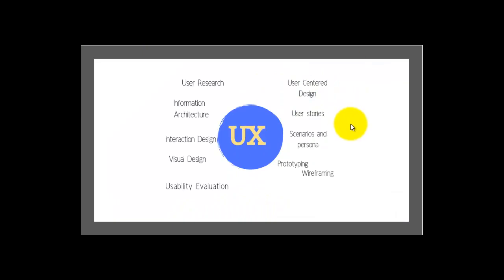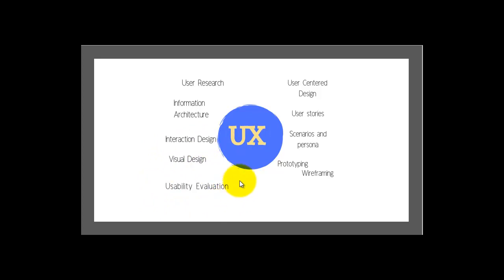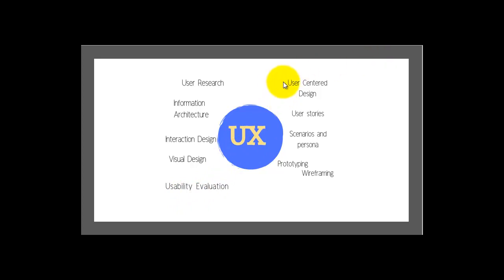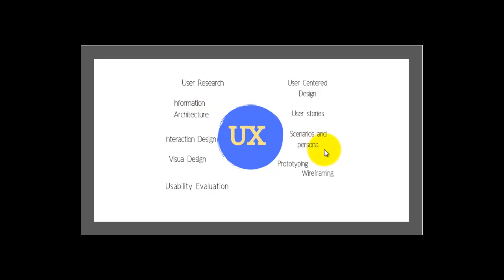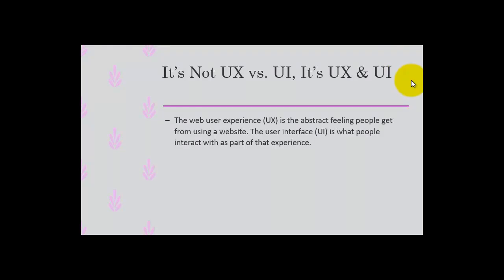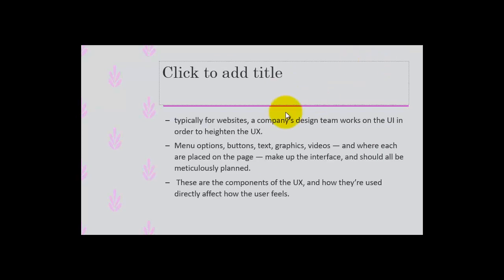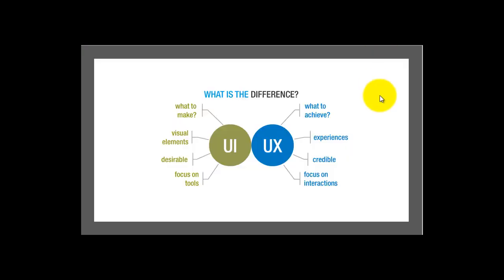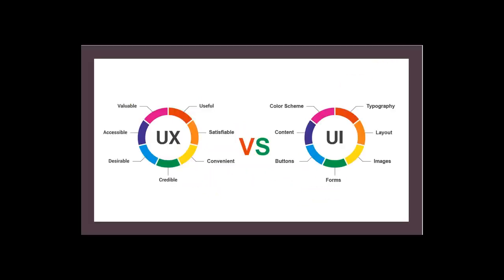UI/UX concept Part-2